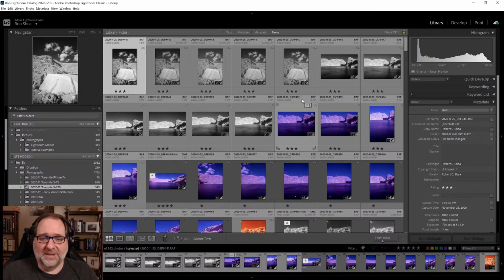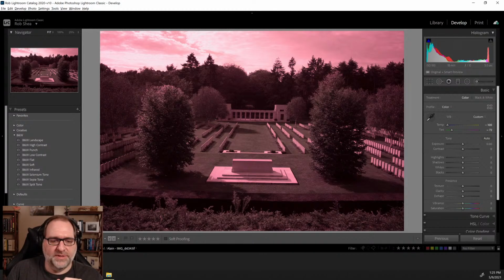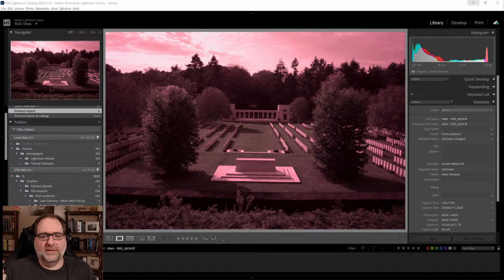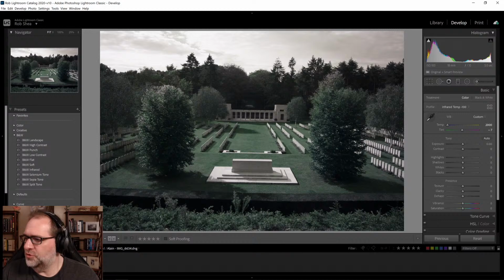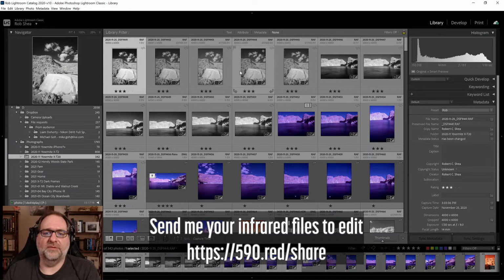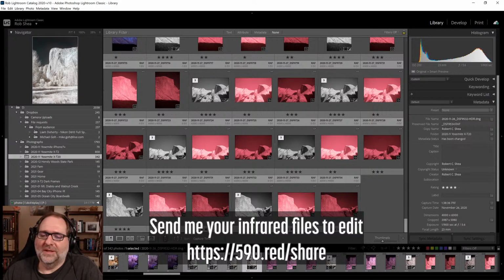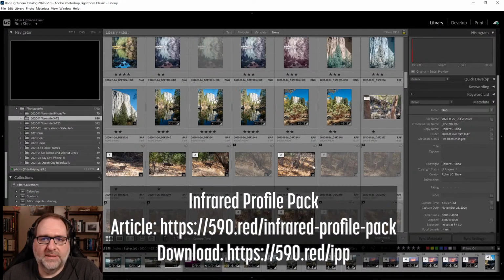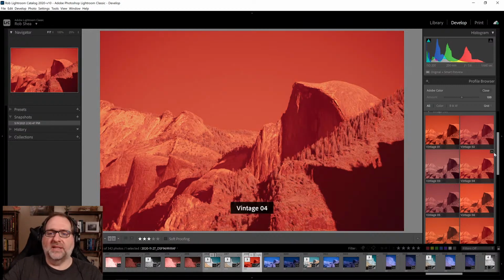Live Infrared Photography Q&A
Ask questions live, send me your questions ahead of the live stream, or send any files you'd like help editing.